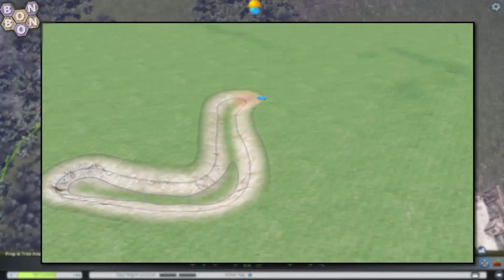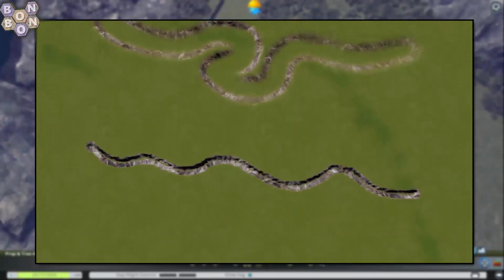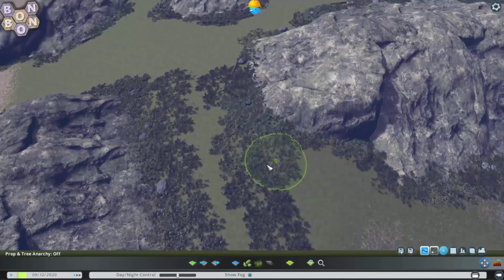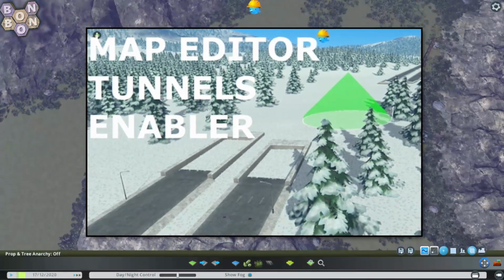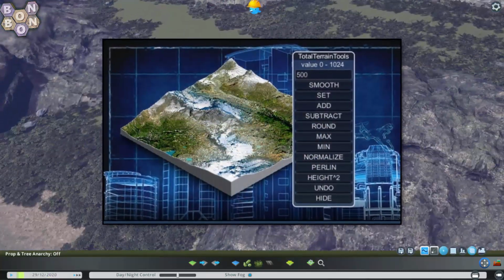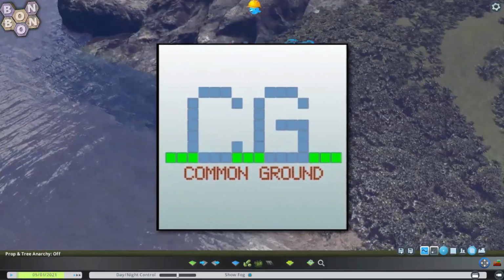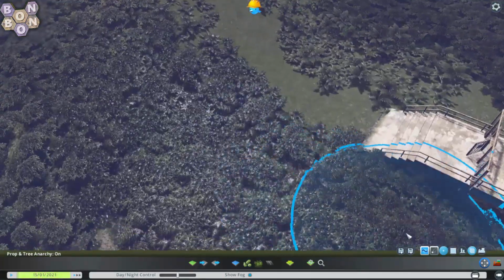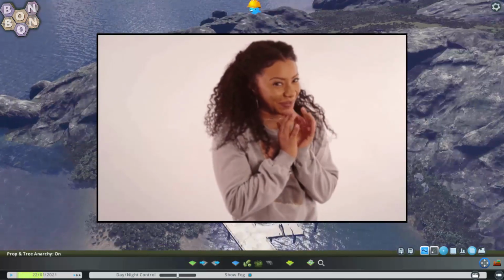Complete Guide to Map Making - Ep3: Getting Started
All the help you need in Cities Skylines map making. Last time we started with the absolute basics of map design. Today we look at the basics of good general aesthetics.

Seven more episodes to follow over the coming weeks. Be patient producing tutorials is a major project, with even a short video like this having a production time of around 20 hours. If you can't wait channel supporters get early access to a pre-release copy, and help that to ensure the final uploaded video is as perfect as possible.

Have fun, and happy map making!

A place to talk about Skylines